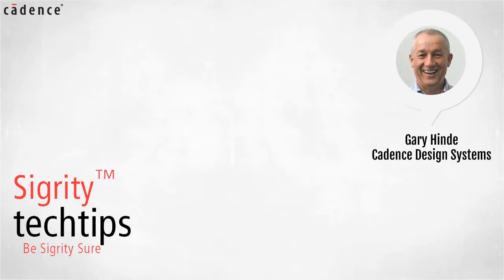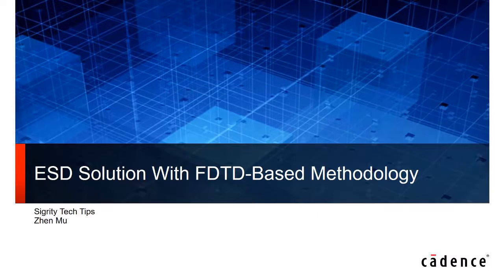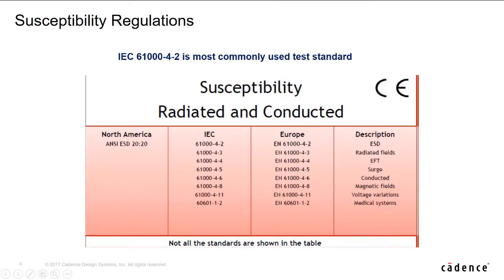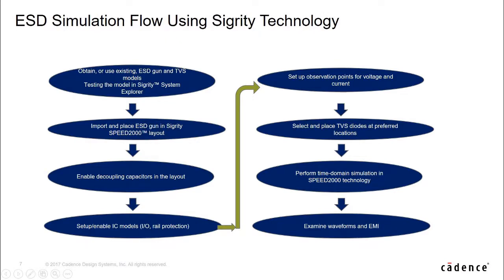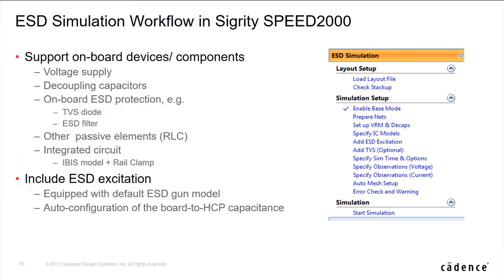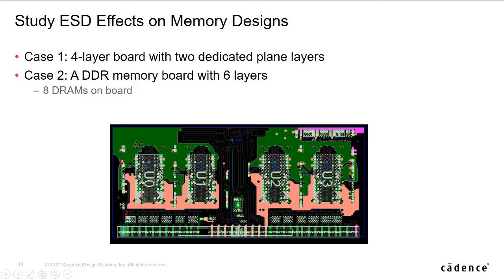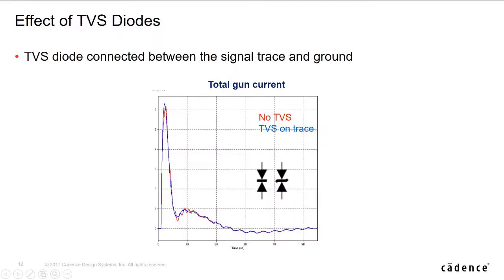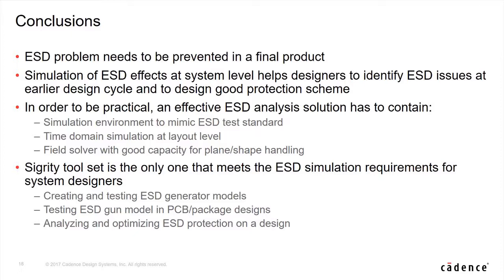Sigrity Tech Tips: How to Simulate the Impact of ESD and Determine How Many TVS Diodes are Necessary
Cadence Sigrity SPEED2000 is demonstrated.

Sigrity technologists guide you step by step on how to apply an ESD gun model to simulate an ESD event on a printed circuit board.  Learn how passive components such as transient-voltage-suppression (TVS) diodes can protect your design from an ESD event without overdesigning the protection scheme.  By utilizing the ESD simulation workflow early in the design cycle, you will bring your cost-effective prototype to the lab with confidence you can avoid time consuming lab debug and re-design because of unveiled ESD issues.